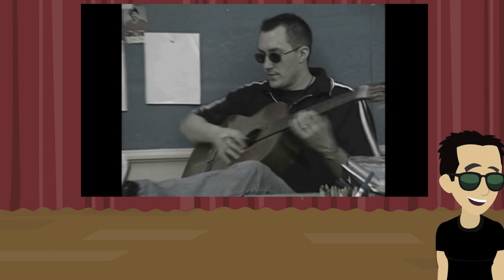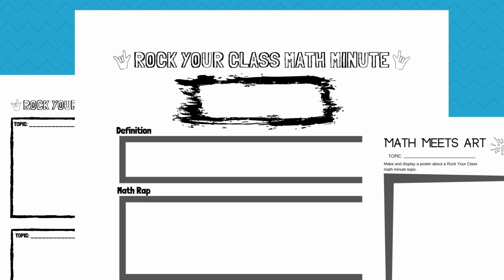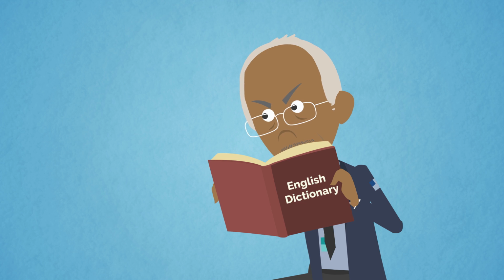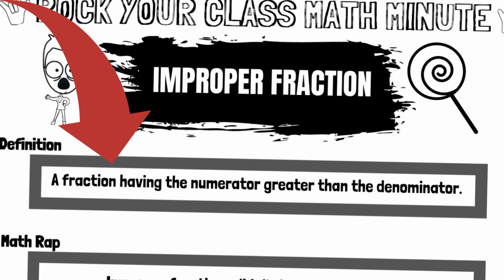IMPROPER FRACTION - Rock Your Class Math Minute Video